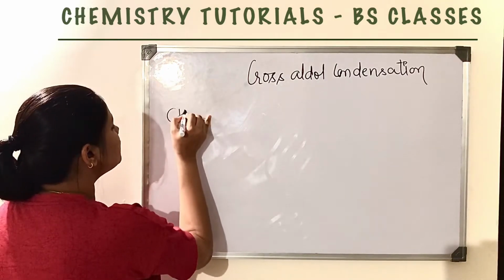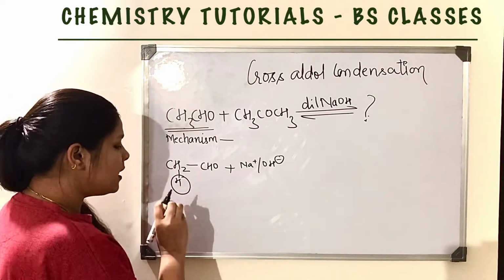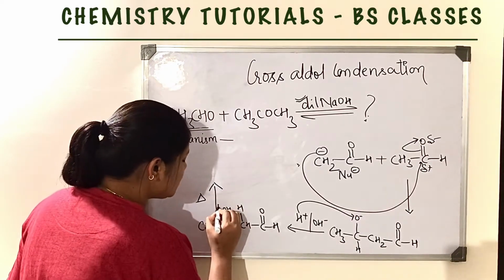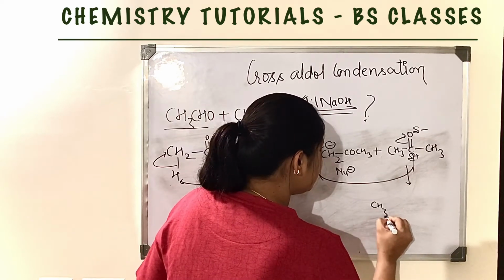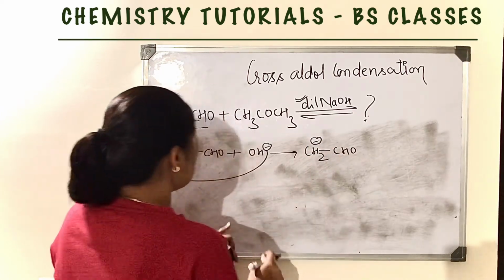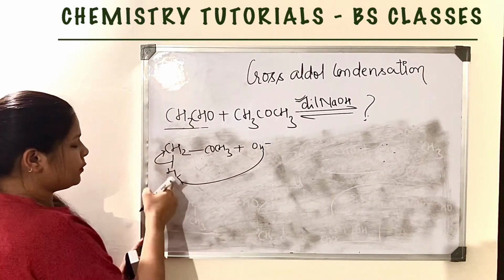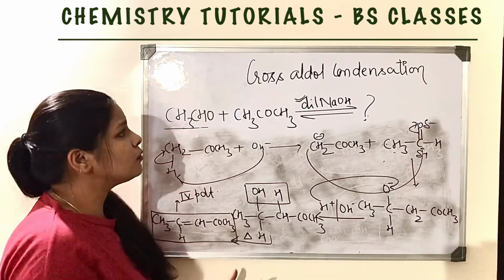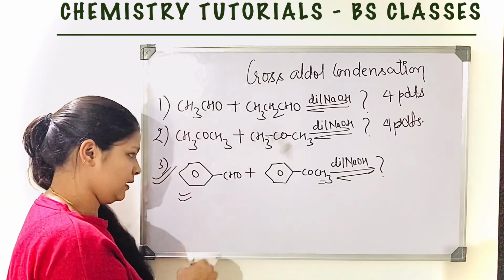Cross- Aldol Condensation 12 th CBSE/ ICSE ORGANIC REACTION- NAME REACTIONS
Organic Chemistry -Series Of Name Reactions
Please Refer below link for Aldol Condensation reaction.